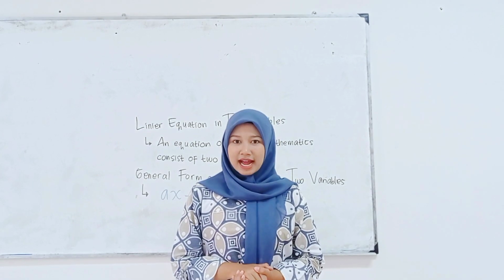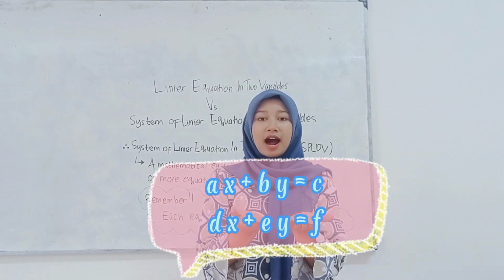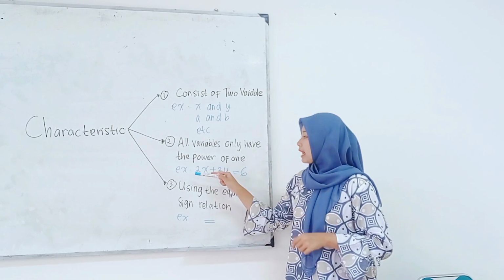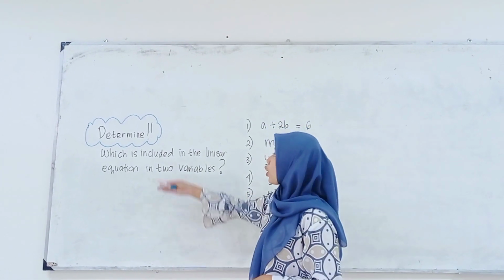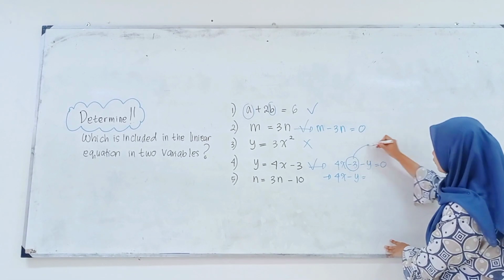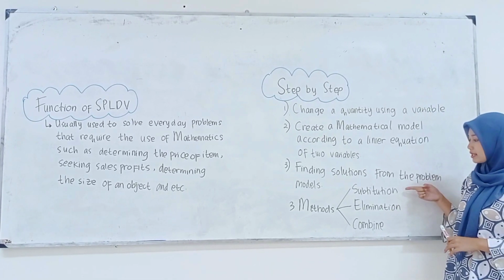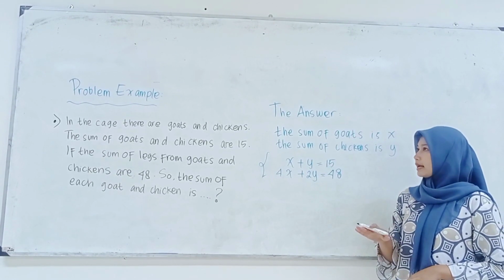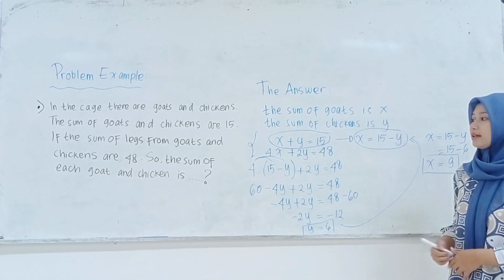English For Mathematics _ Linier Equation in Two Variables _ Amanda Lingga Salsabila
Name : Amanda Lingga Salsabila
NIM : K1322012
Class : A
Lesson : English for Mathematics
Material : Linier Equation in Two Variables